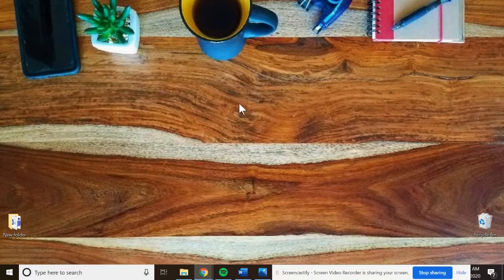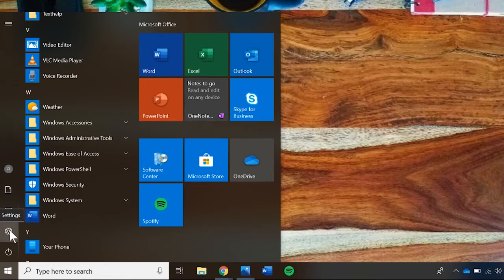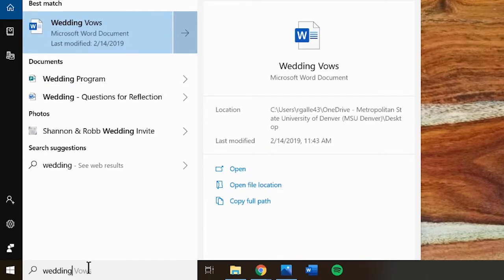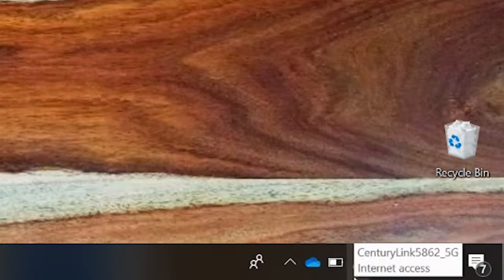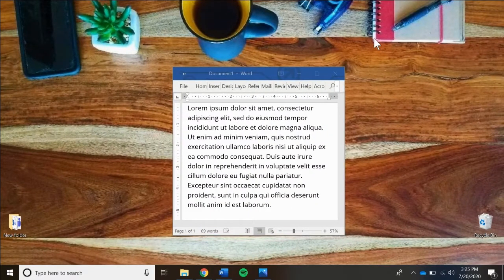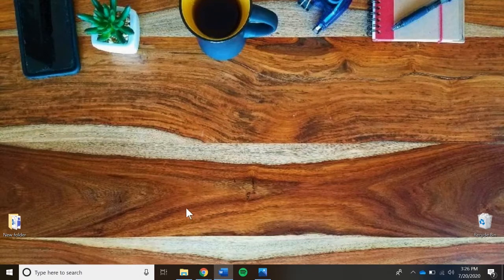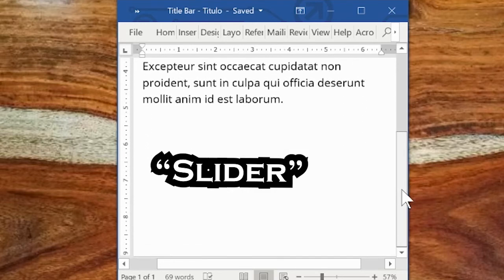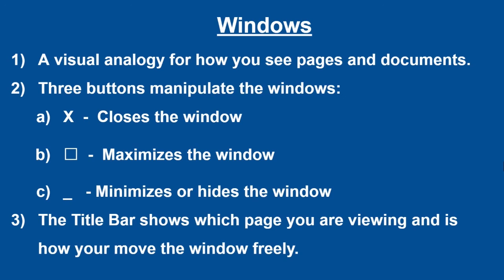Basic computer orientation: The Desktop and Windows - Mile High United Way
Designed for beginners looking to learn new skills with technology. This guide describes the basic layout and orientation of a computer’s desktop and the visual analogy of windows.

This video series is under Mile High United Way's United for Schools program. Our United for Schools program works to strengthening under-resourced neighborhoods in Metro Denver by developing parent advocates, strengthening school-community partnerships, and linking essential resources to serve both parents and children. View all videos